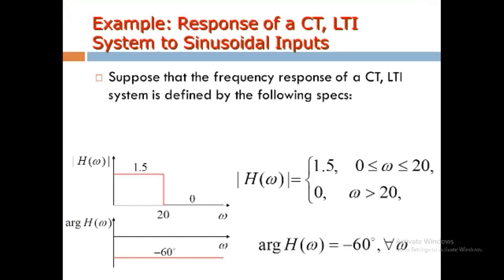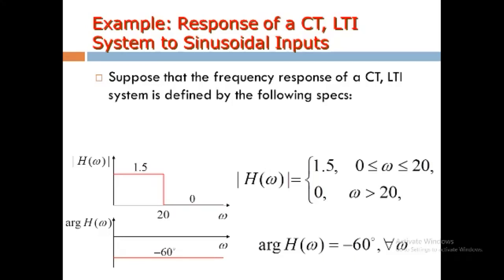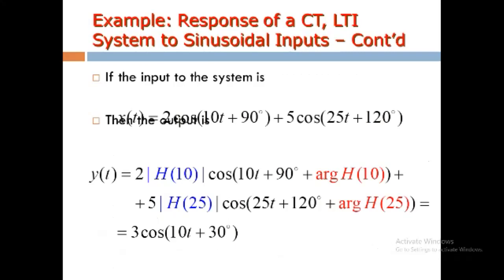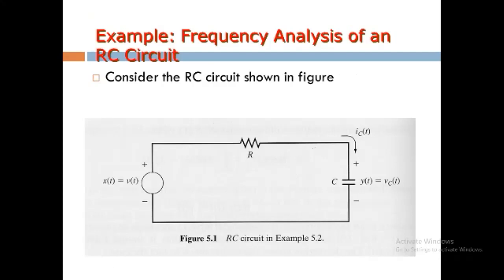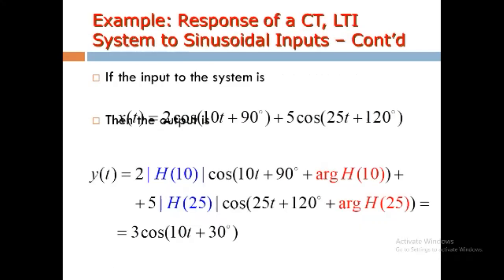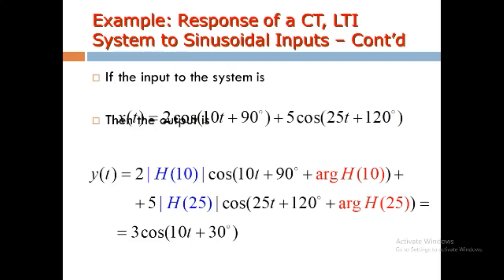Lecture 2 2 Frequency Content Sinosoidal